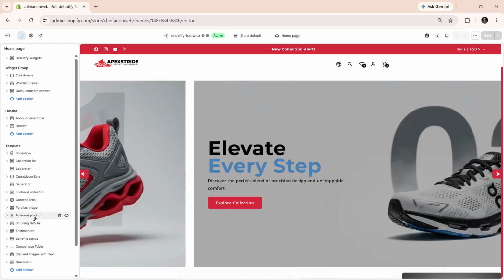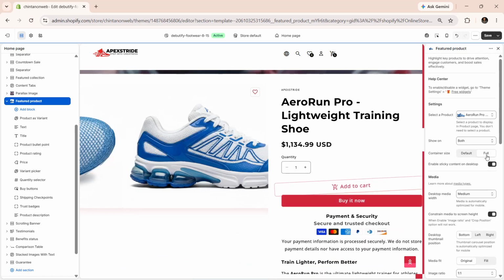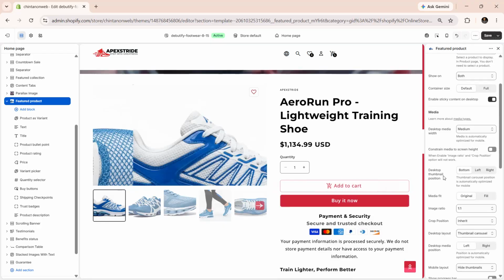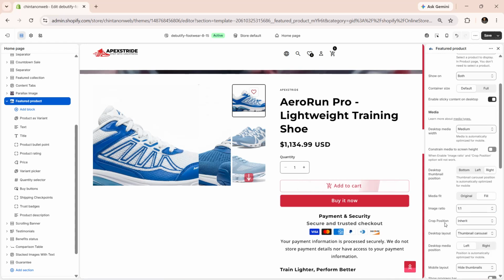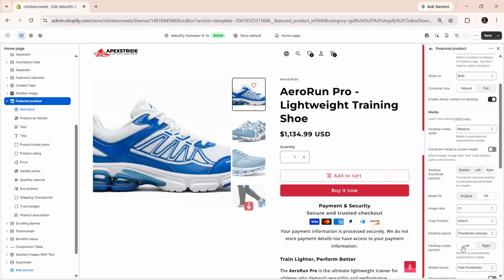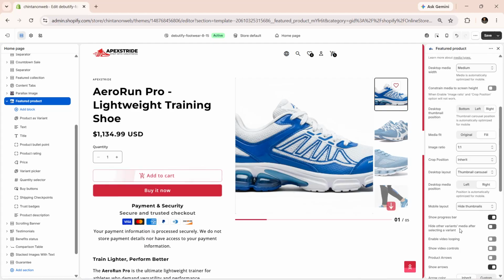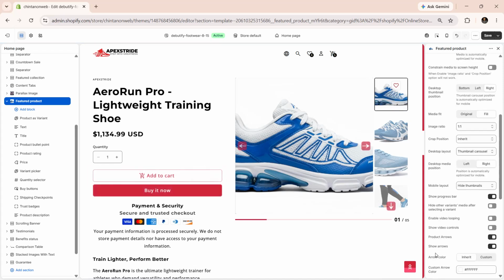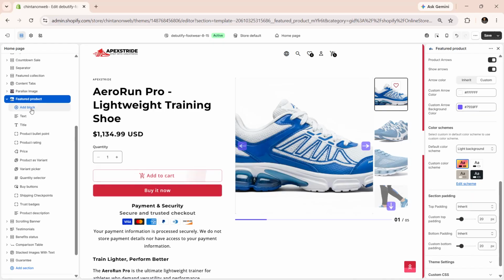How to Set Up the Featured Product Section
🚀 Learn how to set up and customize the Featured Product Section in Debutify Theme Version 8.15!

🎥 In this detailed tutorial, you'll learn how to showcase your products professionally using the Featured Product Section in Debutify Theme Version 8.15. From layout customization to media settings, this guide covers everything you need to create a high-converting product display.

✨ In this video, you'll learn how to:

✅ Add and enable the Featured Product Section
✅ Select the product you want to feature
✅ Configure desktop, mobile, or both display options
✅ Adjust container size and sticky content
✅ Customize desktop media width and media position
✅ Configure thumbnails, image ratio, media fit, and crop position
✅ Choose desktop and mobile layouts
✅ Enable progress bar, product arrows, and navigation controls
✅ Hide unused variant media for a cleaner gallery
✅ Customize video looping and video controls
✅ Style arrow colors and backgrounds
✅ Apply custom color schemes and section spacing
✅ Add Product Information blocks including title, price, description, and more

🎯 Whether you're launching a new product or highlighting your best sellers, the Featured Product Section helps create an engaging shopping experience that encourages more conversions.

Tools I recommend:
AI

🔧 AI Tools Featured:
• .Storedomains →